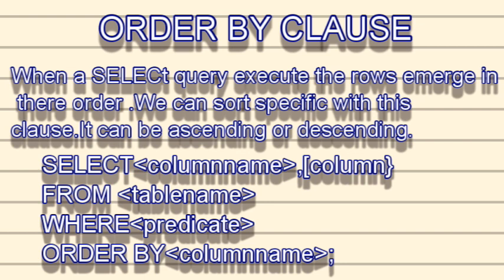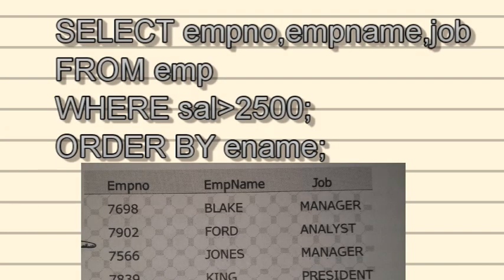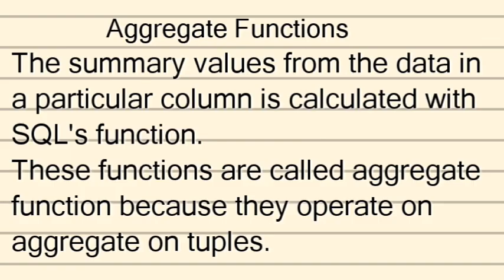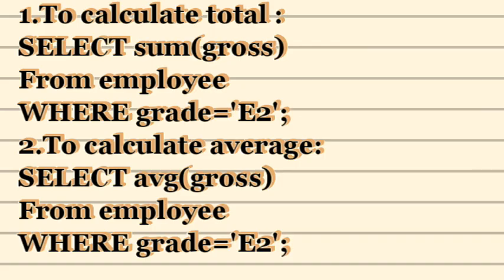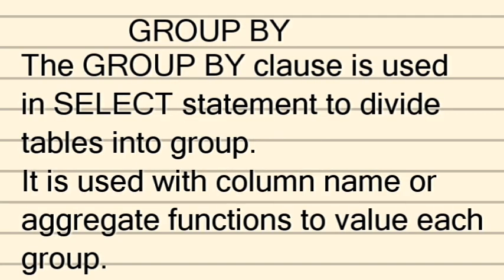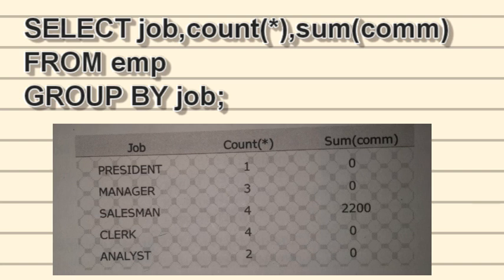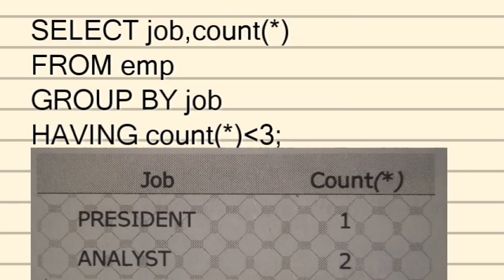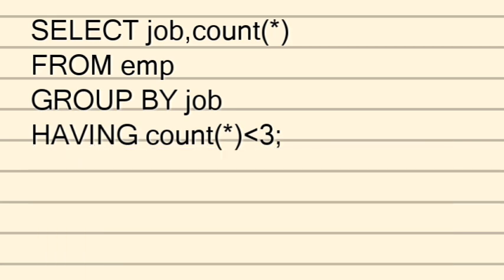Clauses in SQL Database What are Clauses Aggregate Functions GROUP,HAVING, ORDER BY sql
In this video, I am going to explain different types of clauses in sql and how to use them in sql query
Having clause
Aggregate Functions
Different Types Of Clauses In SQL Server
Clauses In SQL Server
follow like share and subscribe my channel💕💕🏵️keep smiling and supporting WATCH OTHER PLAYLISTS: LEARN ANY LANGUAGE AND NOTES FROM HOME C LAnguage BASICS HTML BASICS PYTHON BASICS C++ BASICS CLICK HERE TO SUBSCRIBE Get to know about the IMPORTANT LANGUAGES AND STUDY NOTES AND HOW TO STUDY WITH CODEIN to follow in 2021.. 👉Also LIKE, SHARE & COMMENT in the comment section in case you have any queries.